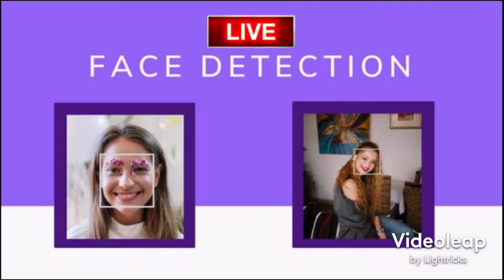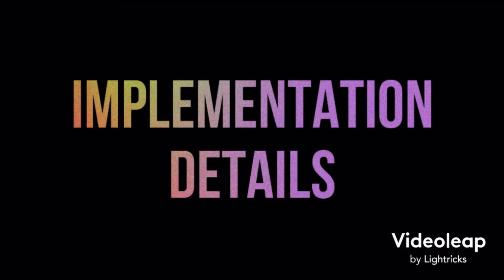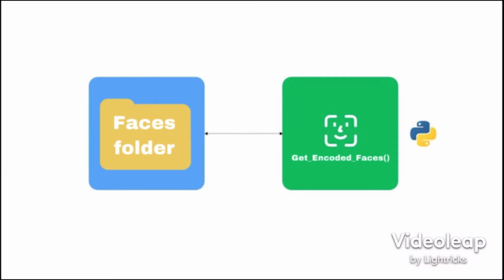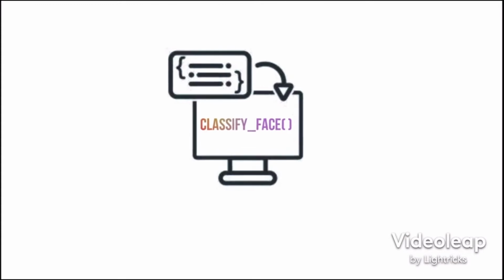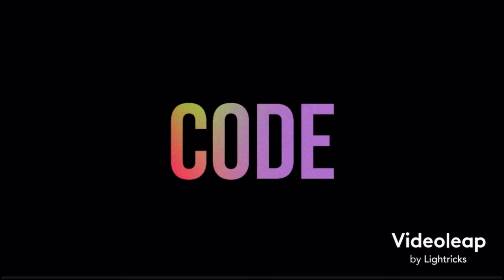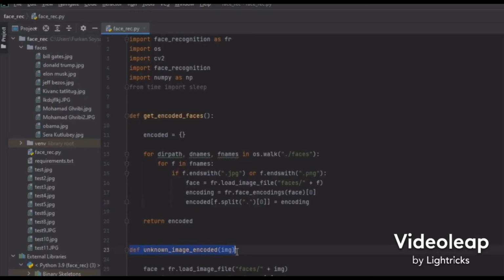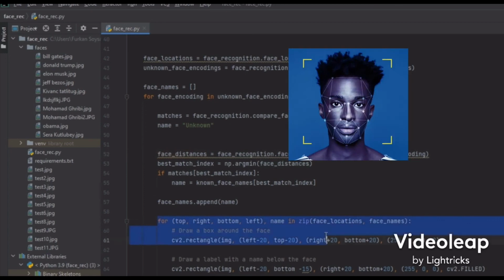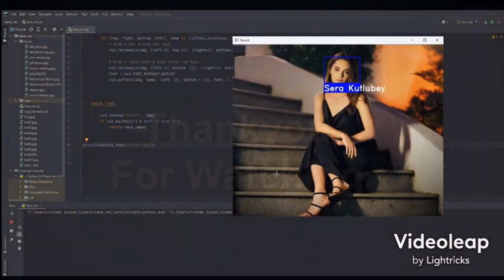Mohamad Ghribi - ENGINEERING PROJECT-II - Assist. Prof. Dr. PERİ GÜNEŞ